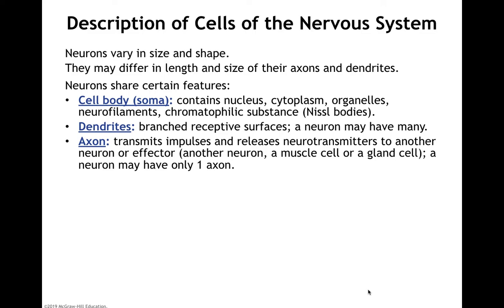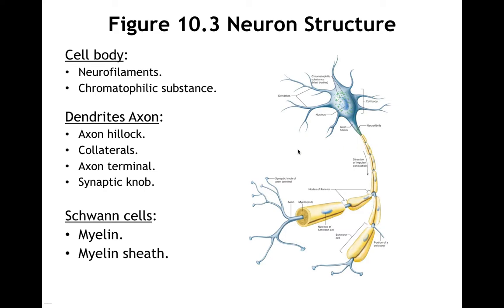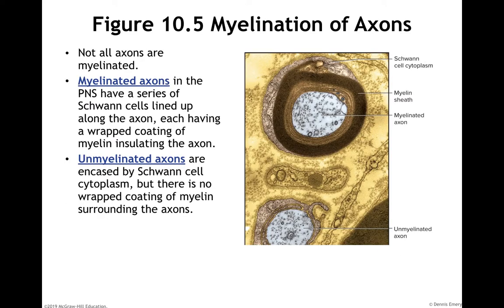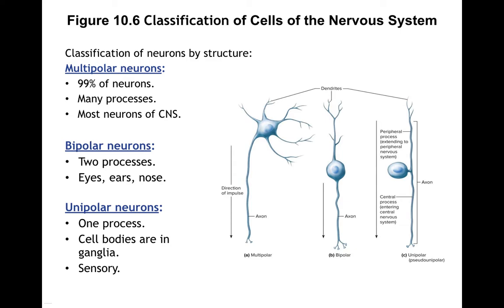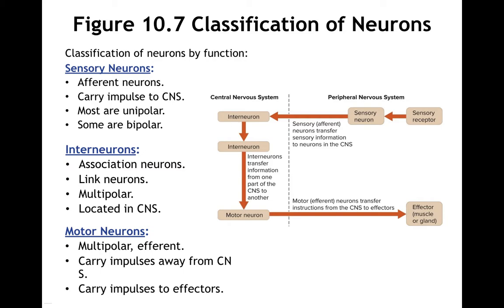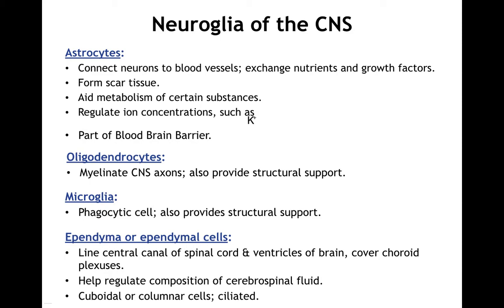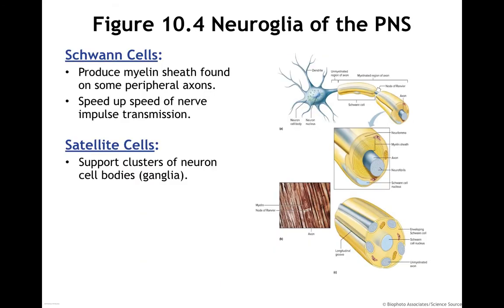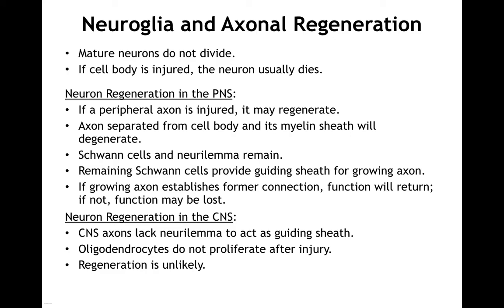chapter 10 sec 3&4